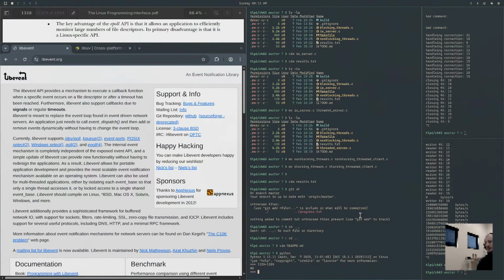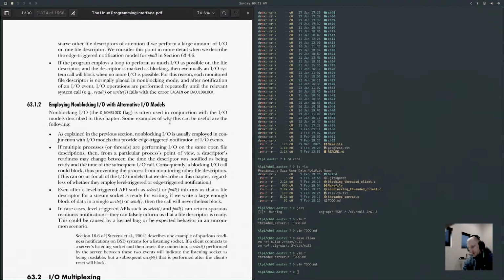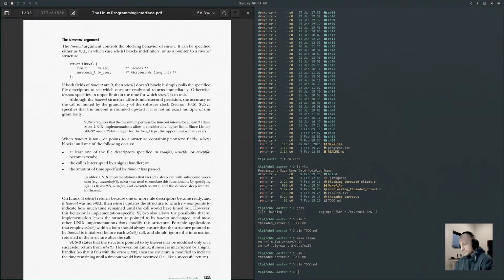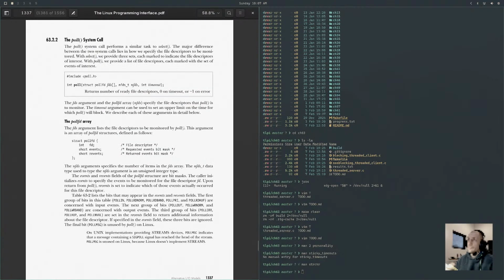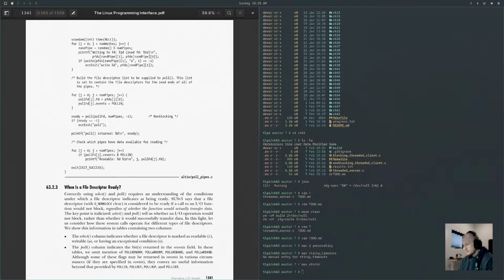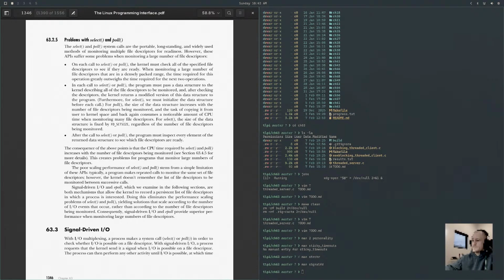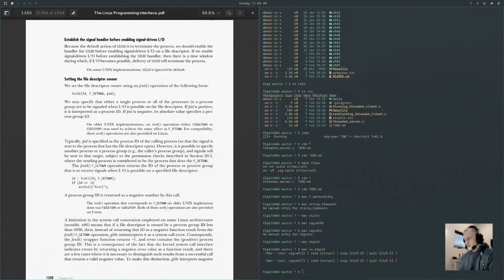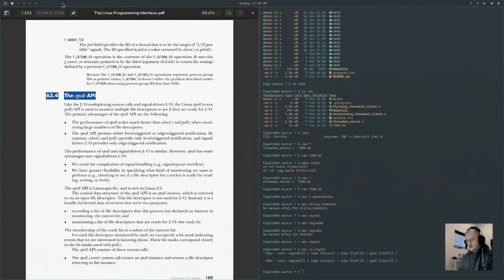The Linux Programming Interface - Alternative I/O Models